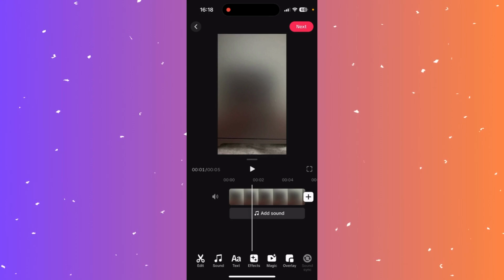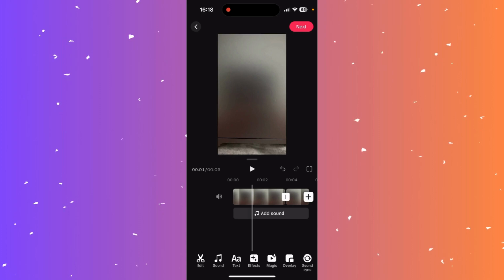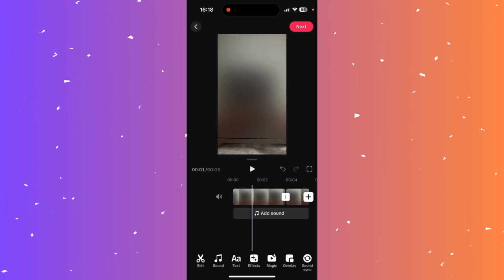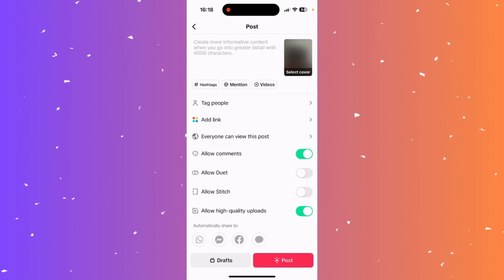How to Create a Loop on TikTok [Quick Guide]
Learn how to loop your video on the TikTok App in this easy tutorial.